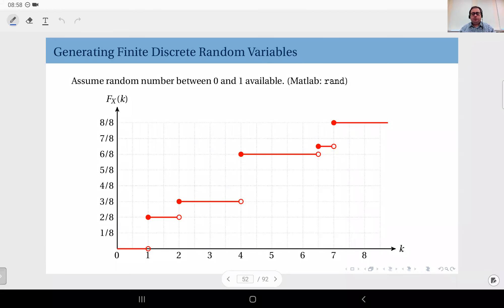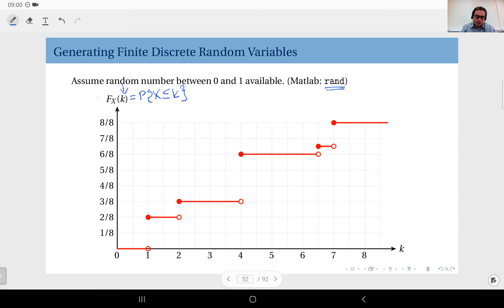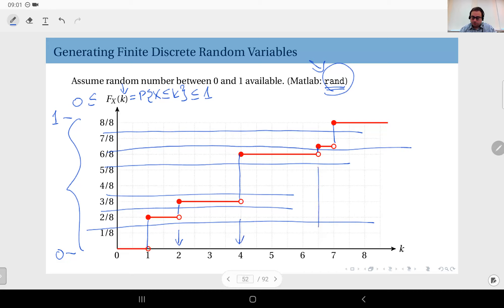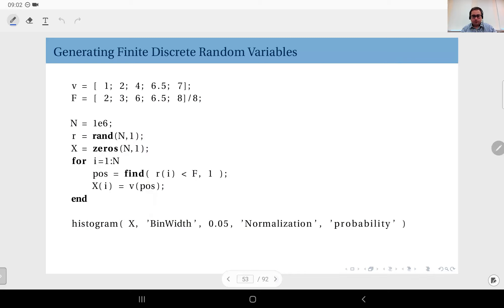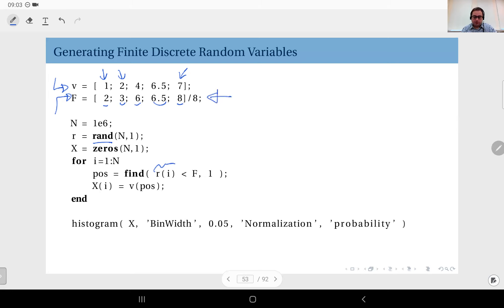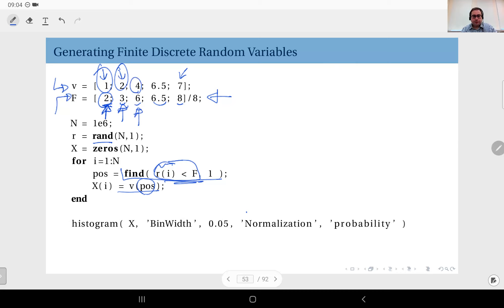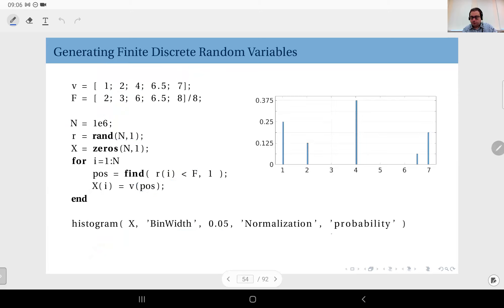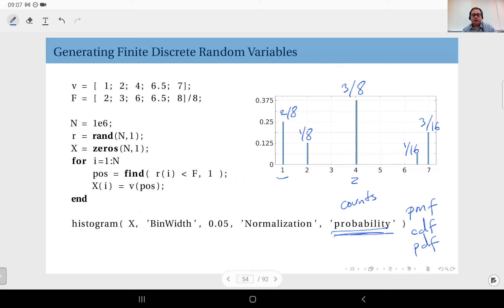03.08 Generating Discrete Random Variables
How do we generate a sample outcome of a discrete random variable with known cdf using Matlab? How can we visualize the distribution of a large number of such samples?